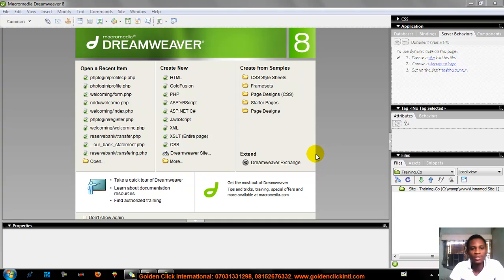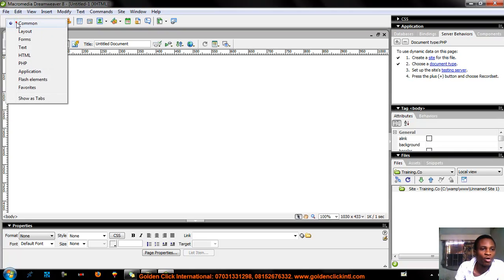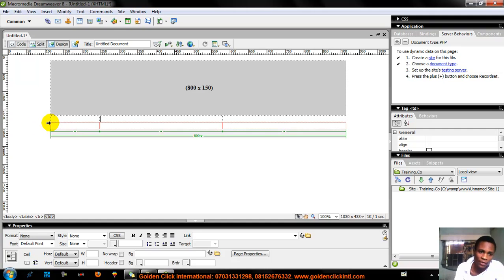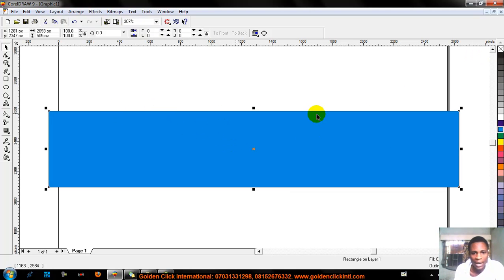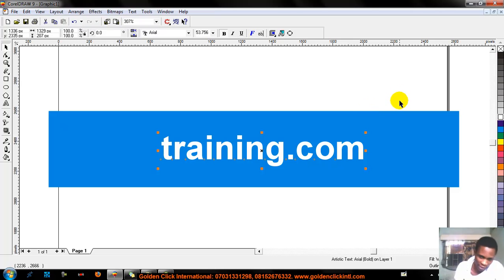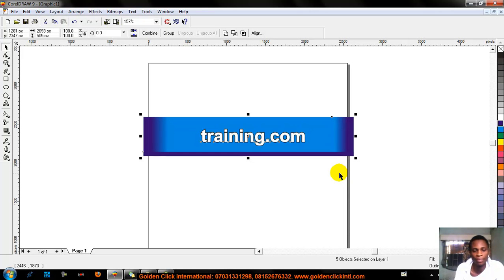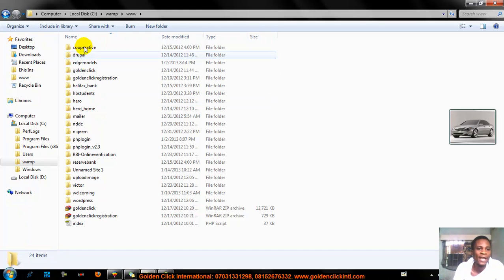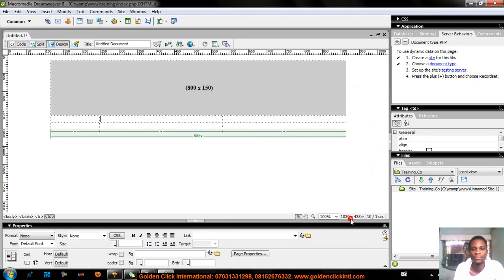001 How to use Dreamweaver and how to create your banner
Learn Web Design, How to design website, how t design website from the scratch. A step by step video tutorial on how to design php website